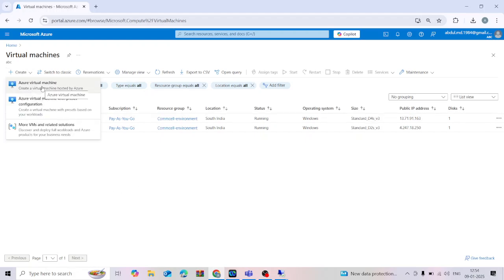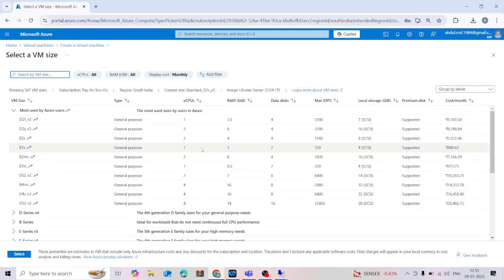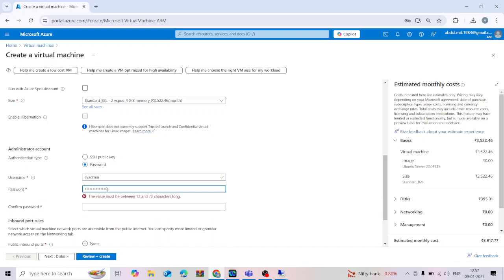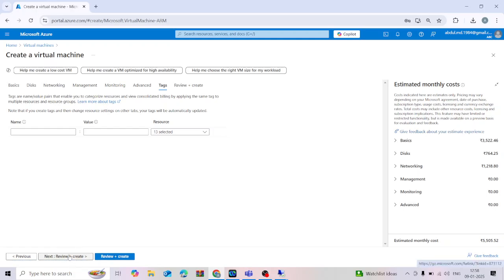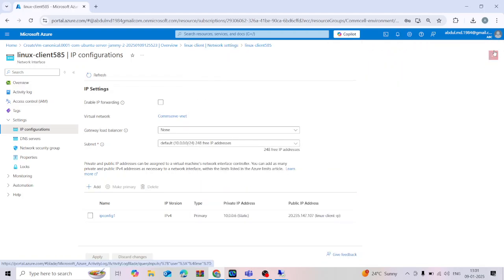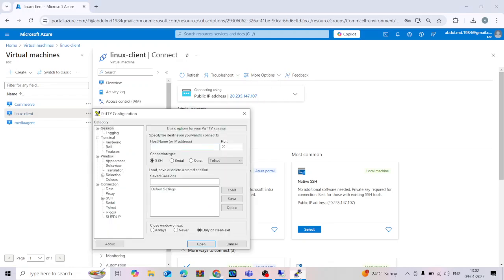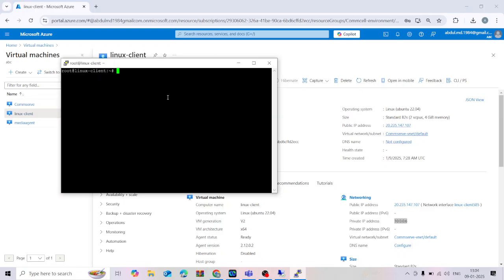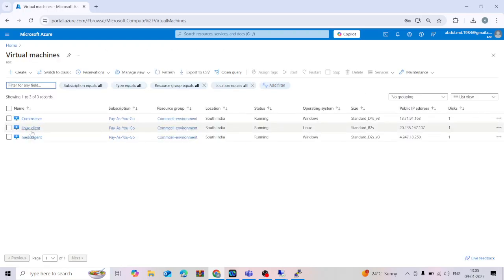3 Azure VM Linuxclient